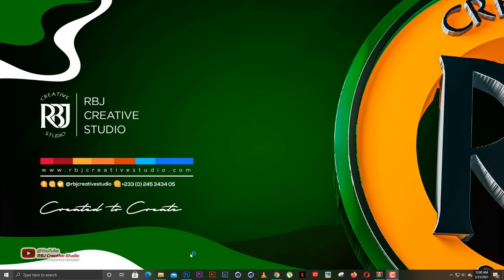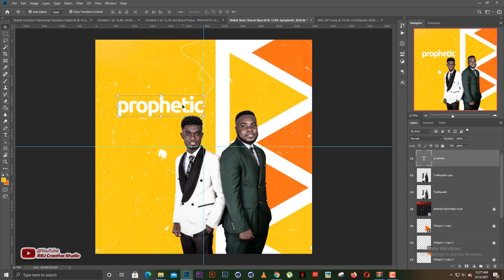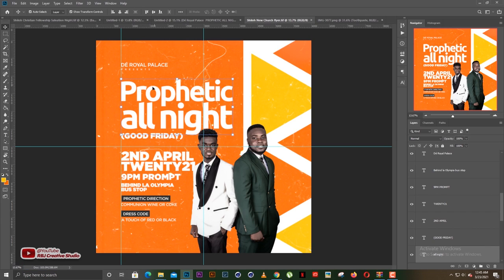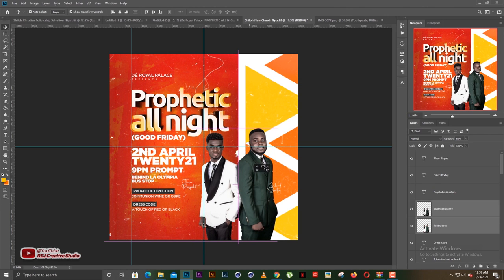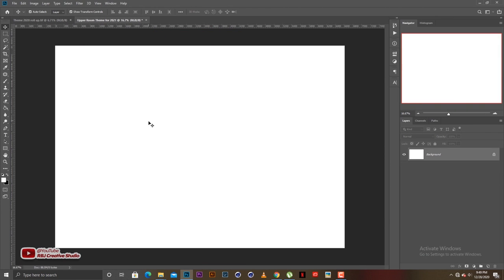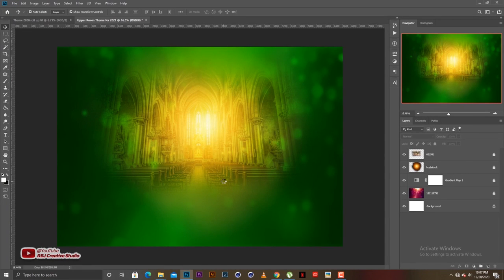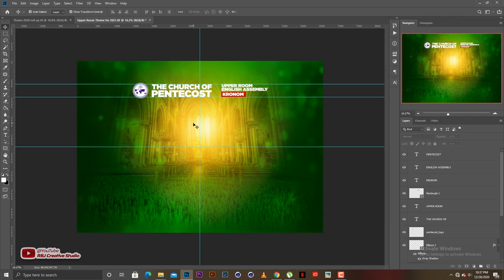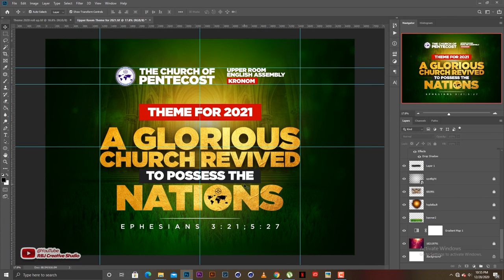Church Flyer Tutorials Compilation